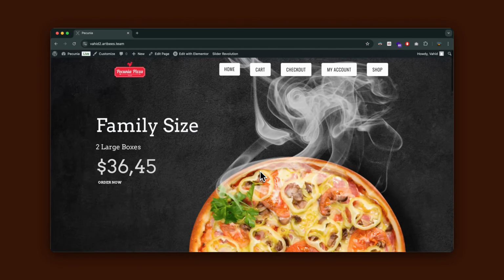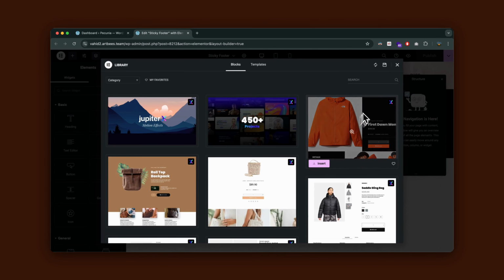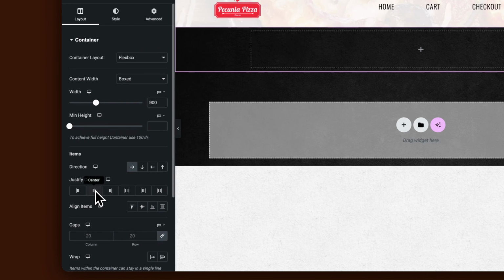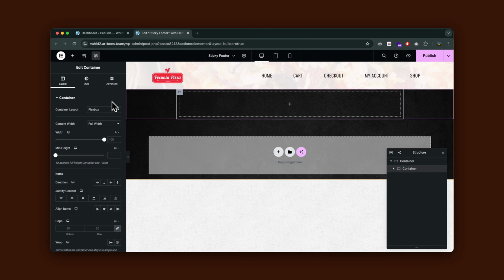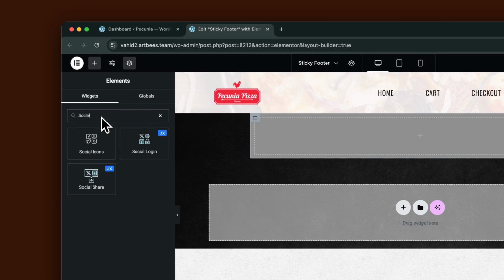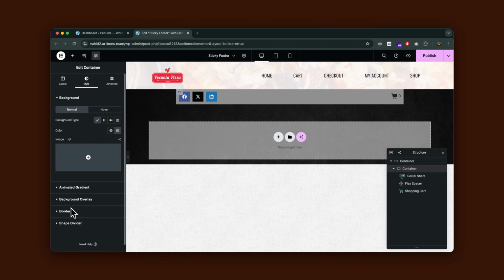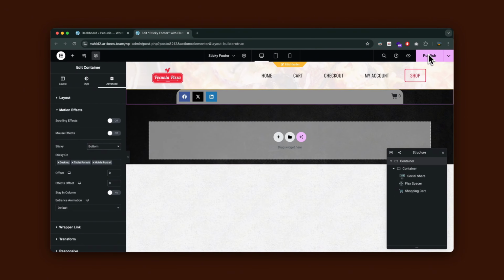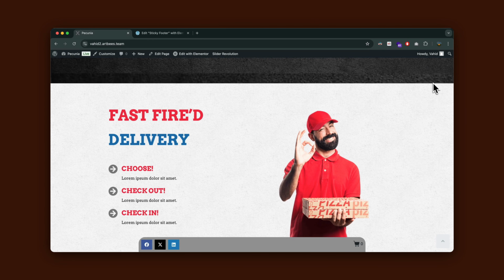How to Create a Sticky Footer in Jupiter X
Ever had your website’s footer disappear into the abyss on long pages? 🦶
In this tutorial, you’ll learn how to create a sticky footer in Jupiter X that stays visible at the bottom of the screen no matter how far your visitors scroll.

We’ll walk you through the entire setup in Elementor — from structure adjustments to positioning — so your footer remains perfectly pinned and functional across your site.

In this video we will cover:
✔ What a sticky footer is and why it’s useful
✔ Creating and styling a footer in Jupiter X
✔ Adjusting layout and positioning settings
✔ Making the footer stay visible while scrolling
✔ Ensuring smooth responsiveness across devices

Chapters
00:04 Intro & goal
00:46 Create footer template (Layout Builder)
02:12 Build footer layout
02:58 Fine-tune spacing
03:27 Style footer
04:13 Keep it on top
04:25 Add content
05:56 Make it sticky
06:26 Publish & apply site-wide
07:09 Live preview & verify